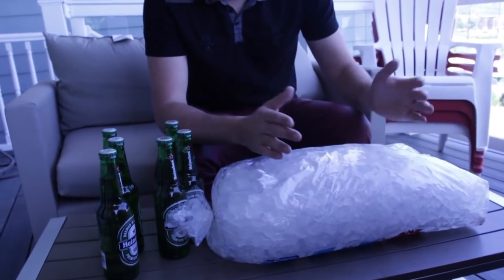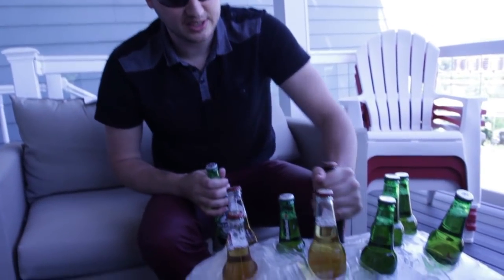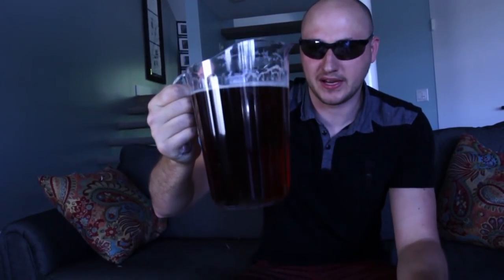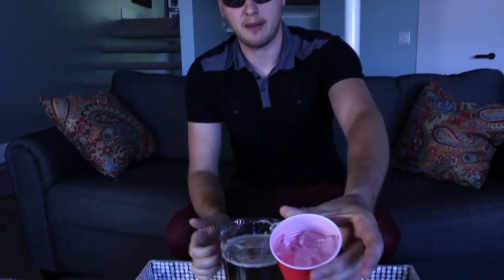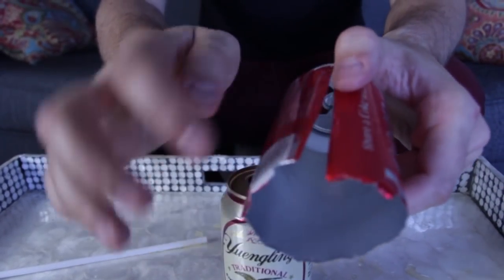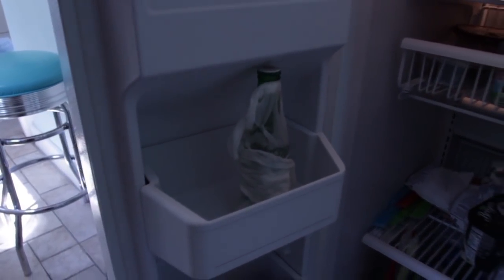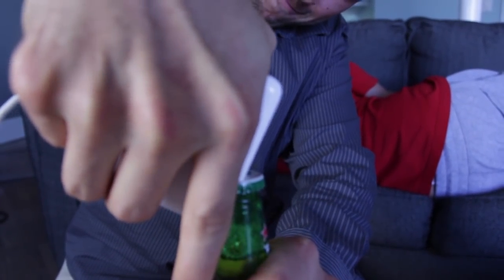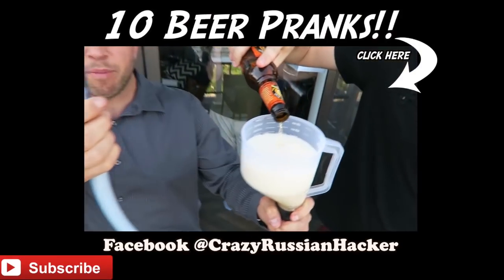10 Beer Life Hacks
1 cool beer off with just a bag of ice
2 easy DIY cooler
3  how to cool pitcher of beer very easy
4 DIY mini beer cooler
5 secret beer
6 how to chill the beer the fastest way
7 best way to store beer bottles in fridge
8 how to open a beer with apple charger
9 beer ice cubes
10 come up with your own and tell us in comments below